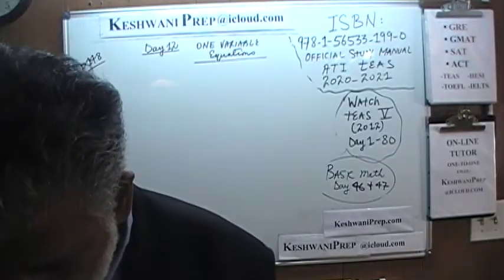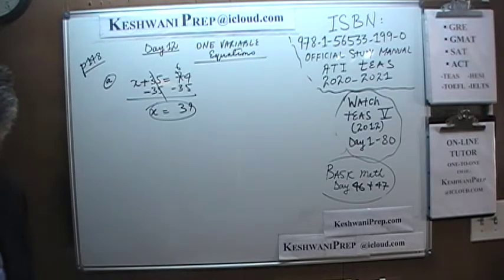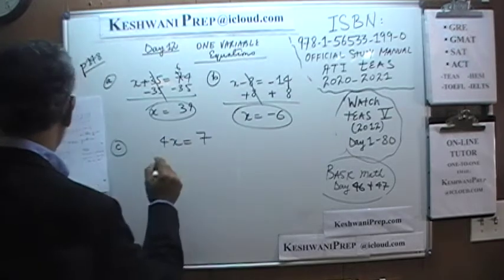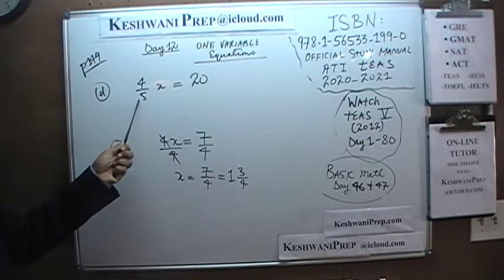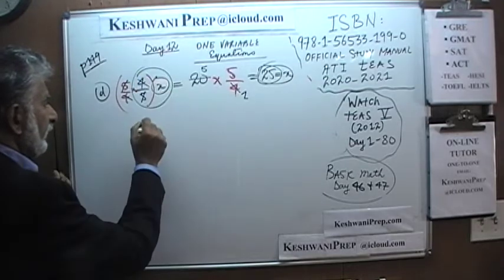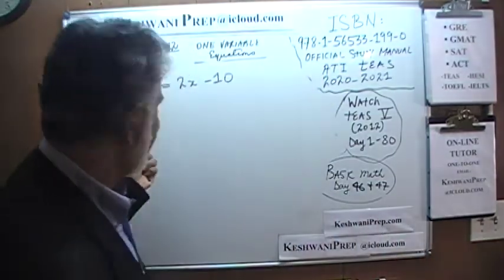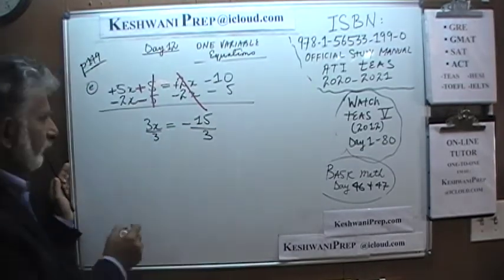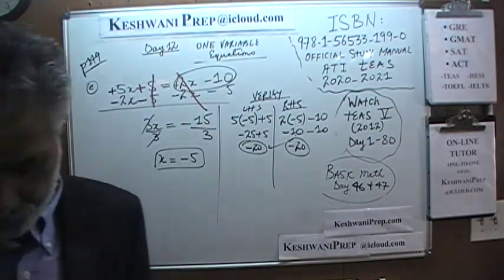TEAS 2021 p148 Day 12 Official Study Manual Online Math Prep Tutor HESI, GRE, GMAT, SAT ACT Keshwani